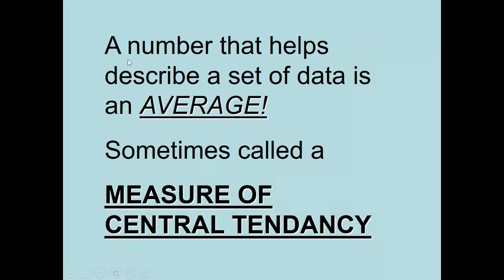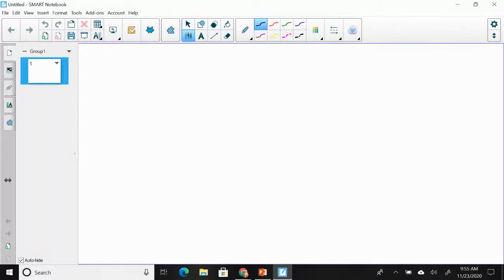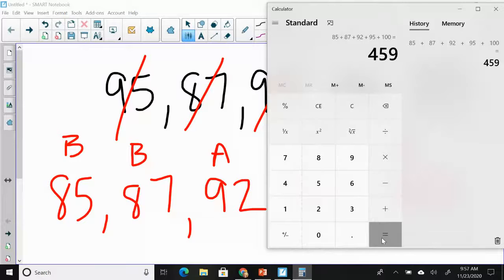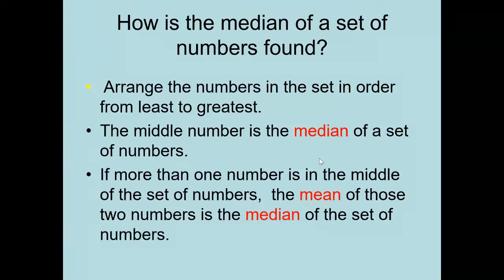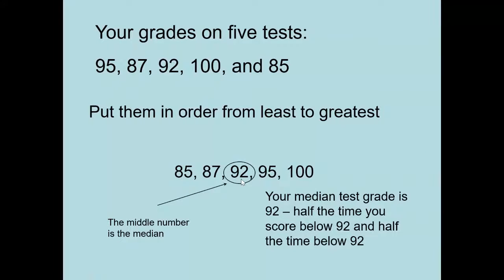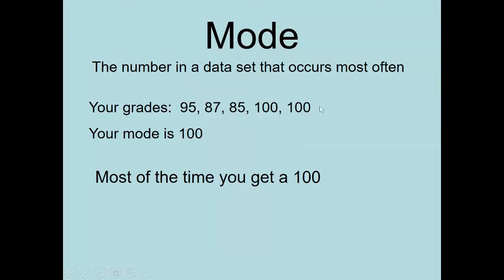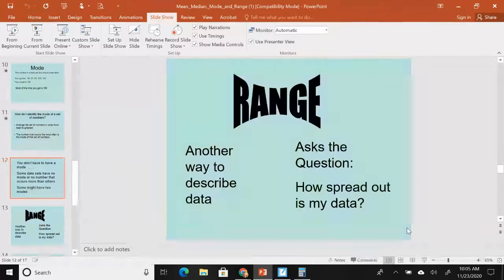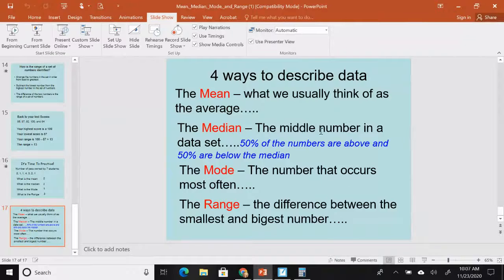Mean, Median, Mode, and Range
Watch this video to learn about mean, median, mode, and range.